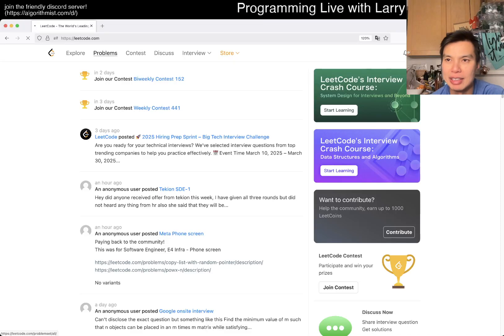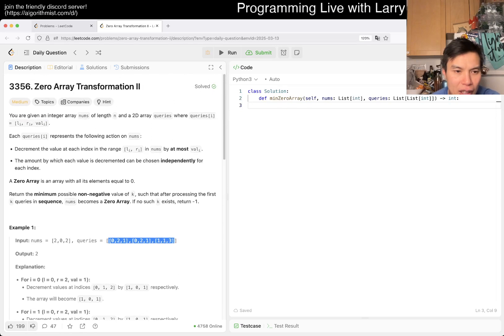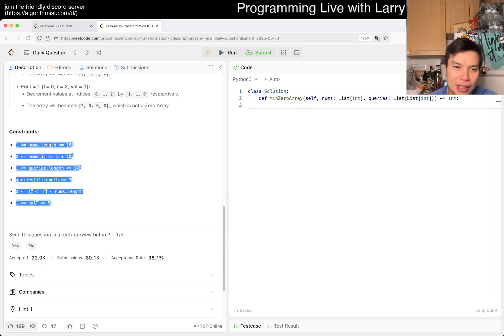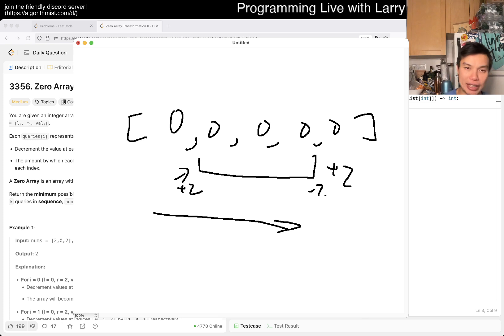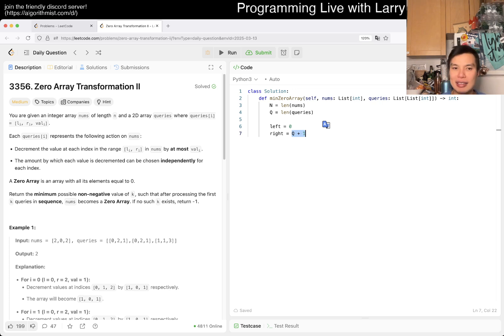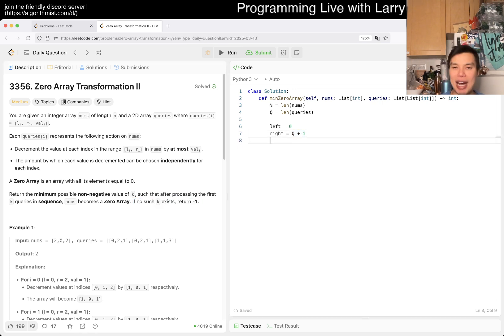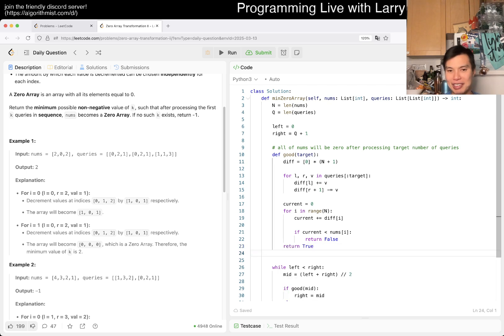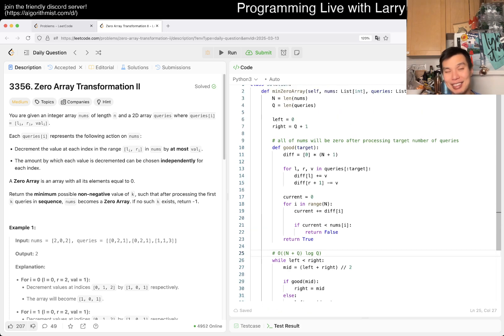Daily Leetcode #1808: Mar 13, 2025 - 3356. Zero Array Transformation II